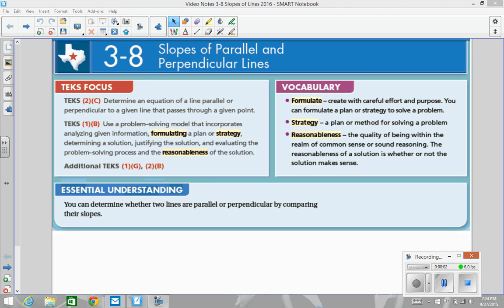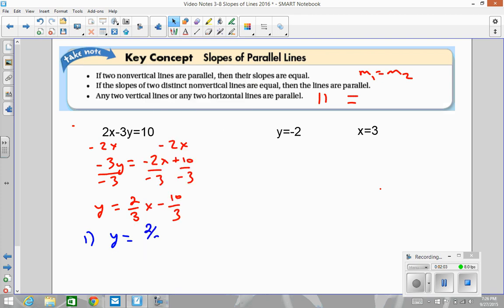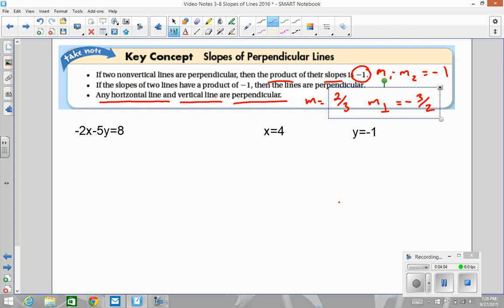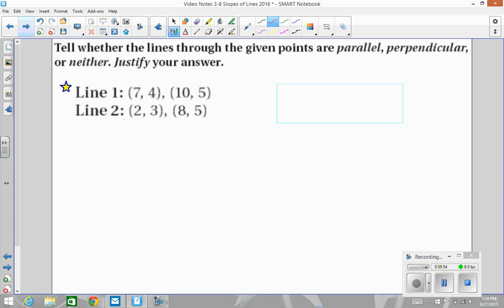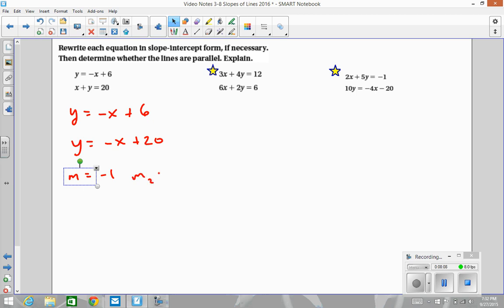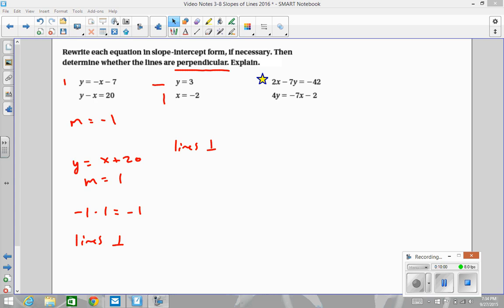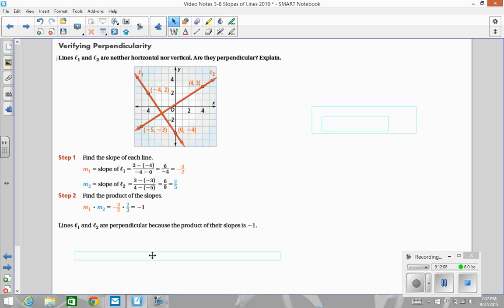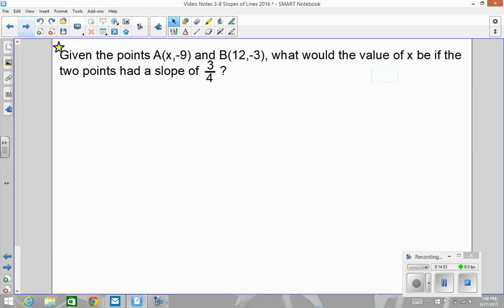Video Notes 3 8 Slopes of Lines 2016